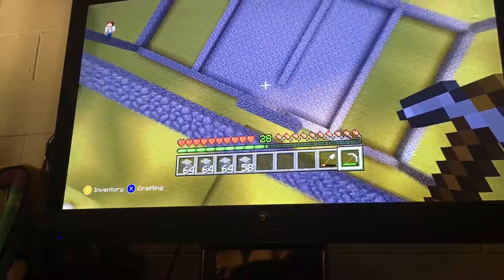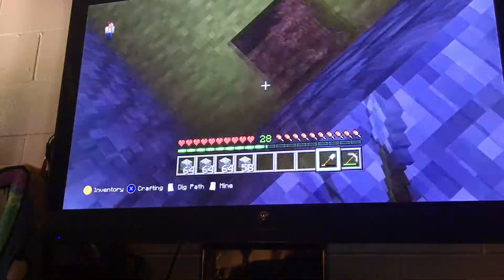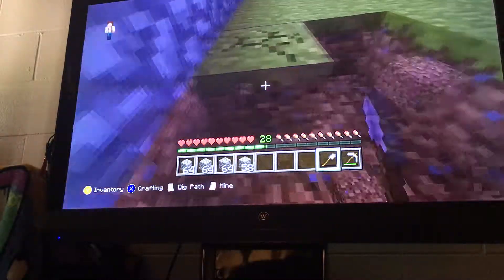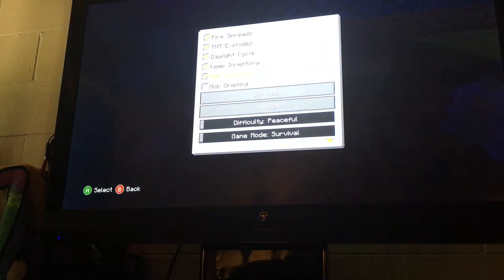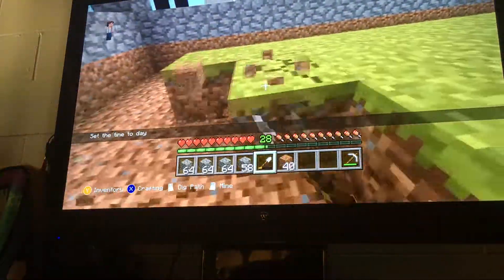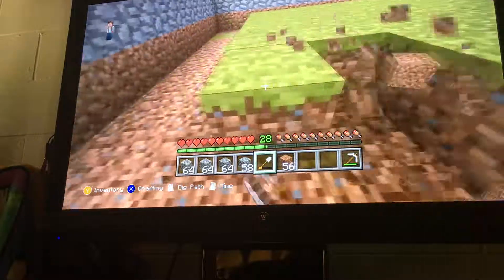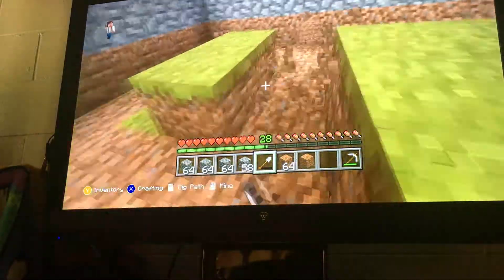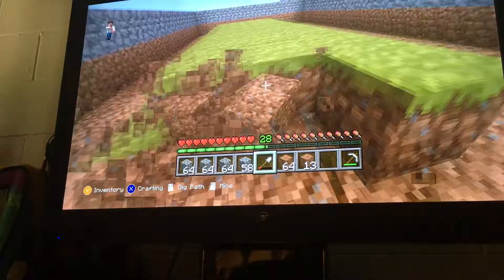Part three on my mansion